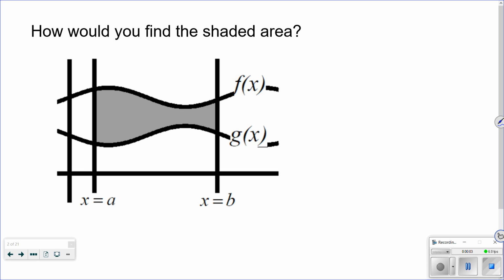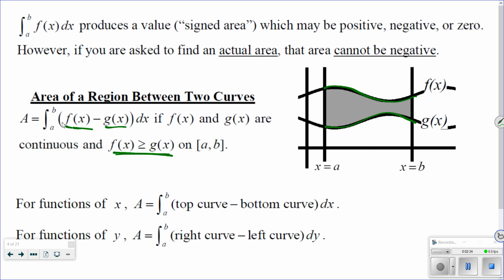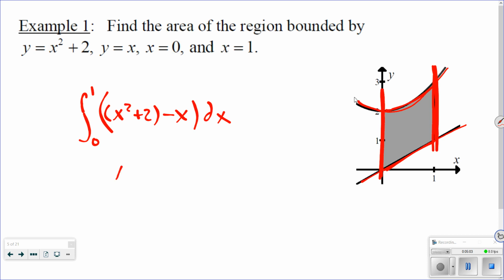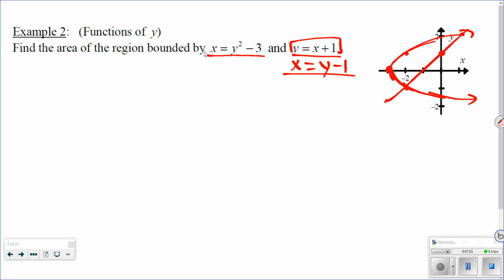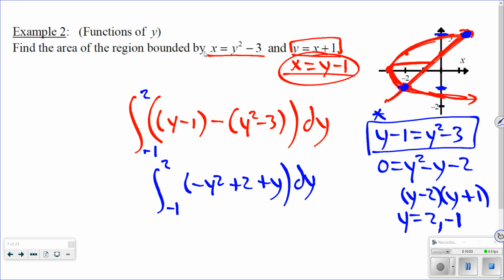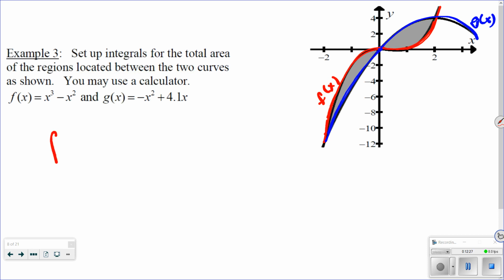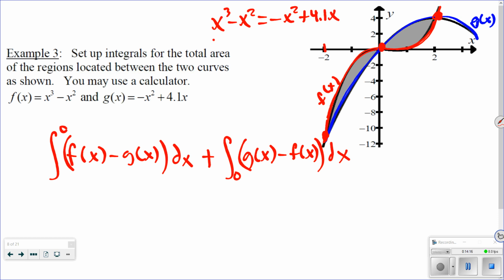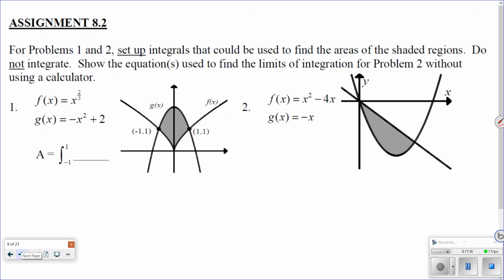8.2 - Area Between Curves